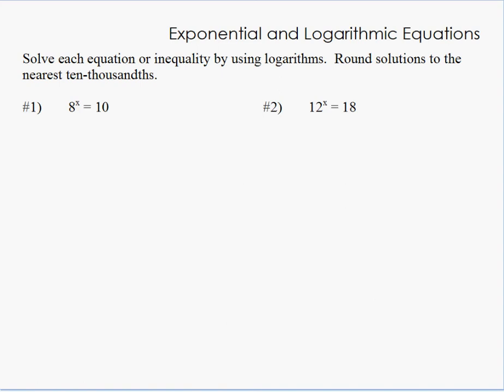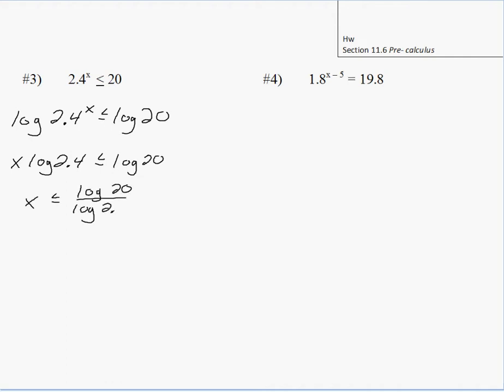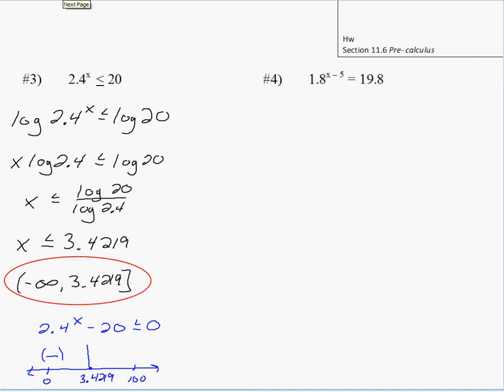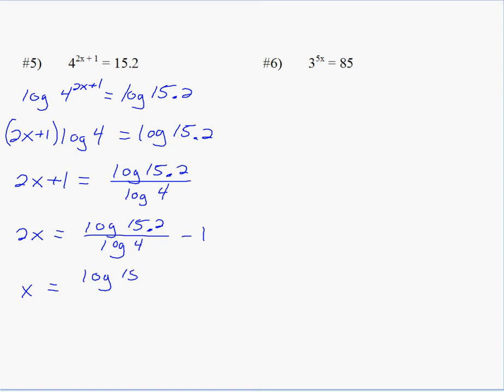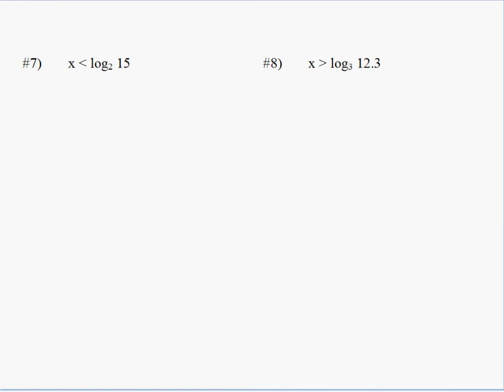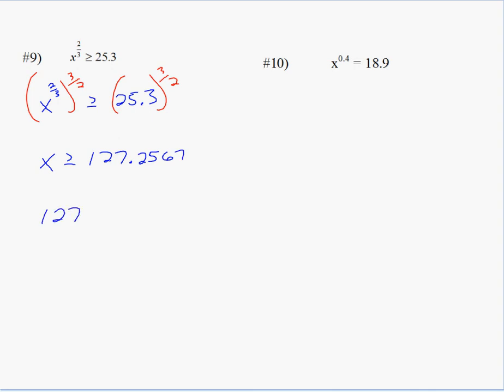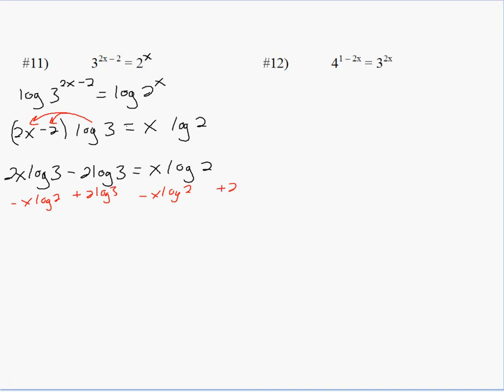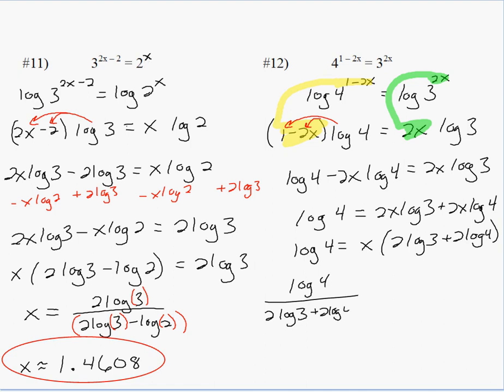Omega 6A Hw Exponential and Log Equations